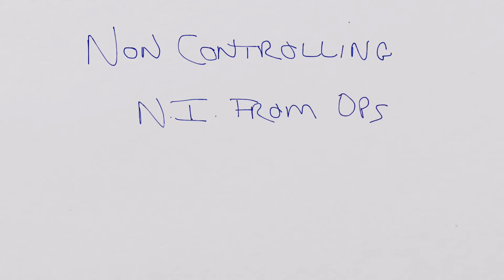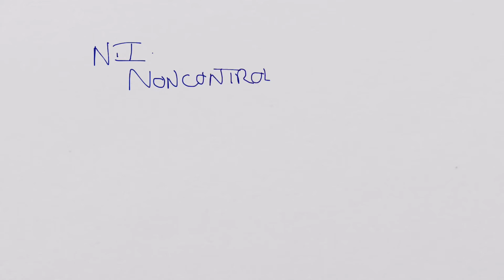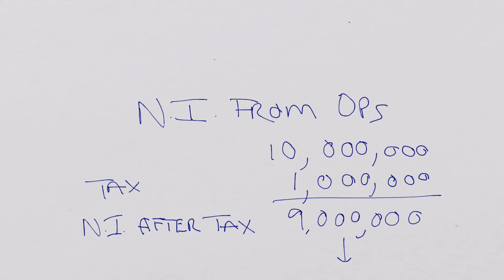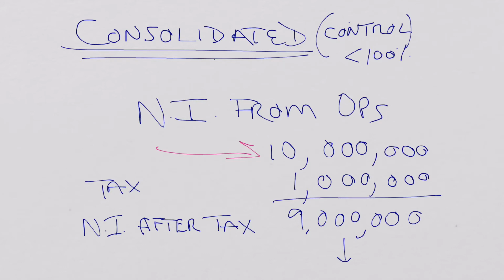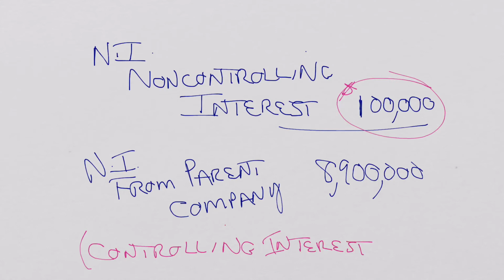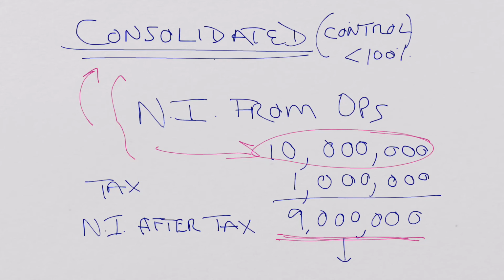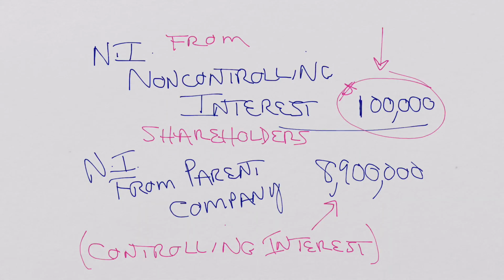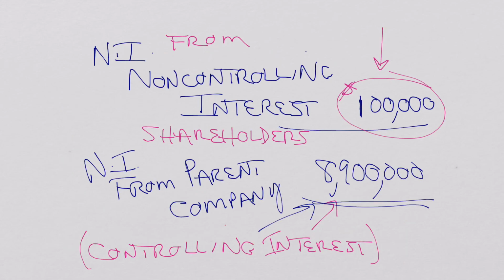Noncontrolling interest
Description